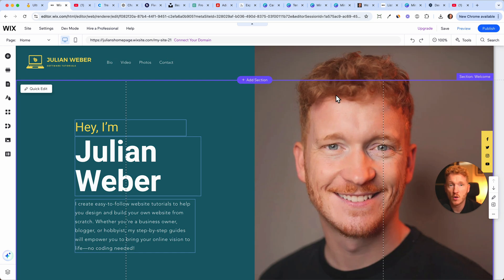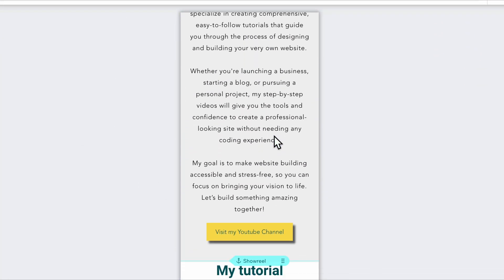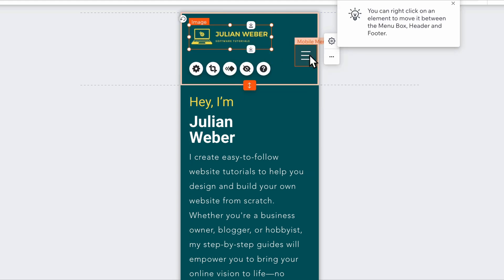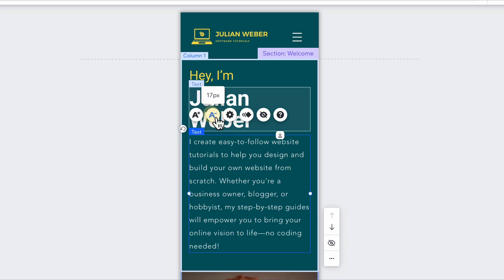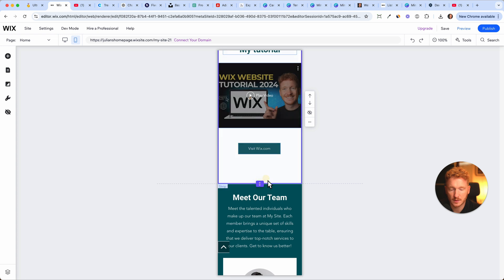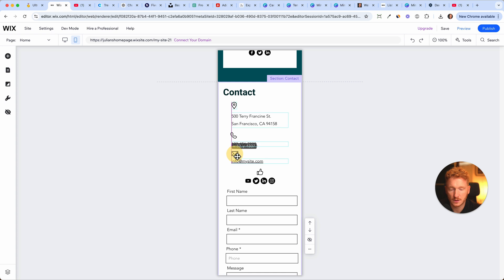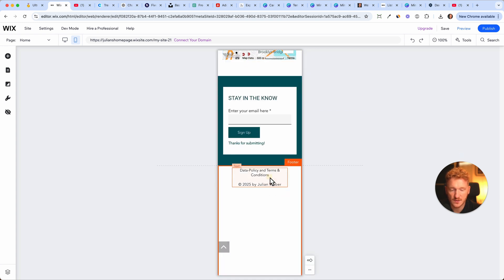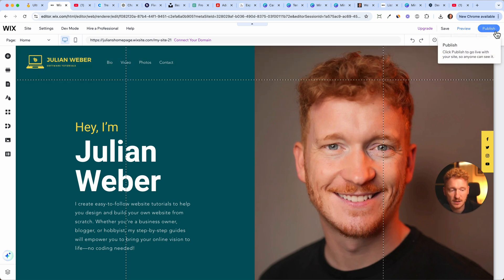How to Edit Your Wix Website for Mobile – Responsive Design Guide (2026)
Is your Wix website mobile-friendly? With more people browsing on smartphones, it’s essential to optimize your site for mobile responsiveness. In this tutorial, I’ll show you how to edit your Wix website for mobile devices, adjust layouts, and improve the user experience on smaller screens.

🔹 What You’ll Learn:
✔ How to switch to Wix’s Mobile Editor
✔ Adjusting text, images, and buttons for better mobile UX
✔ Hiding elements that don’t work well on mobile
✔ Ensuring fast loading times and easy navigation

A well-optimized mobile website improves user experience, boosts SEO, and increases conversions. Watch this step-by-step guide to make your Wix site look great on any device!